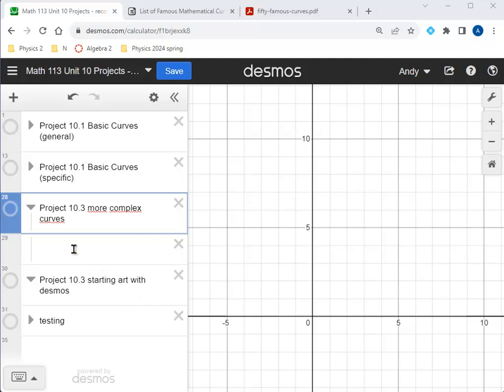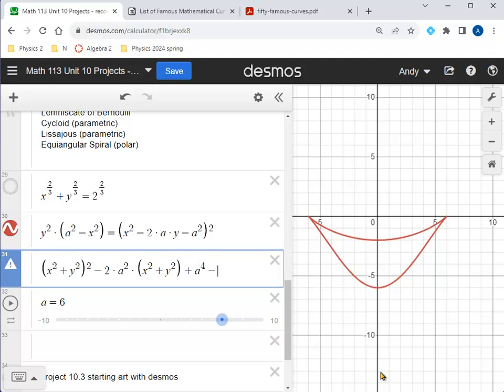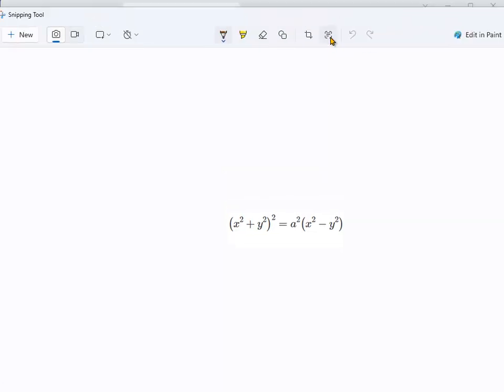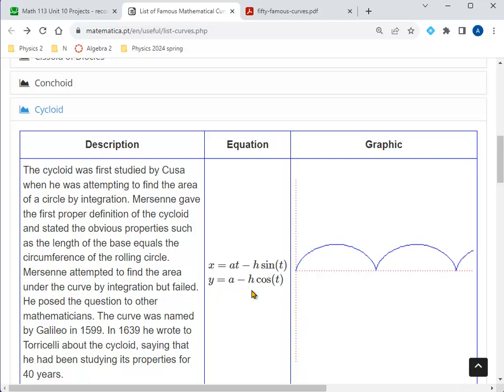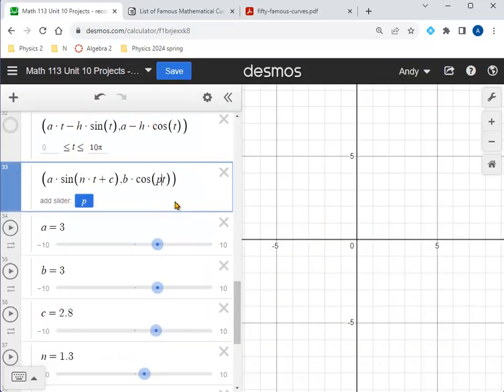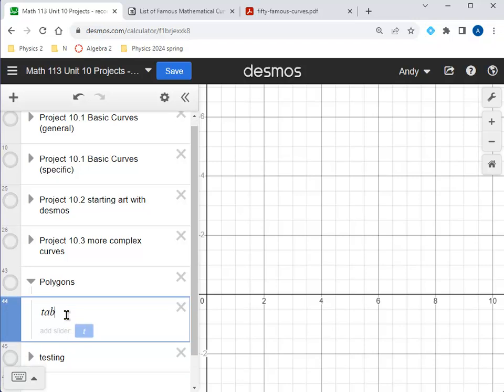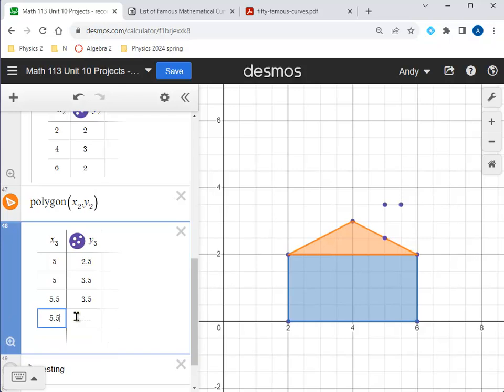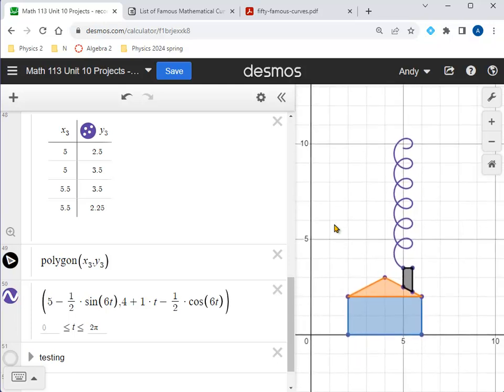Project 10.1c More Complex Curves